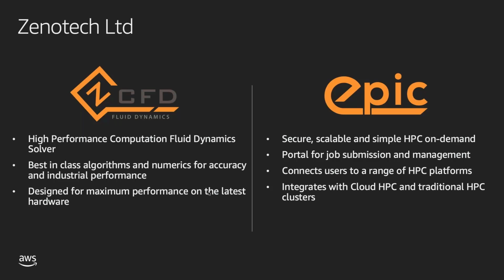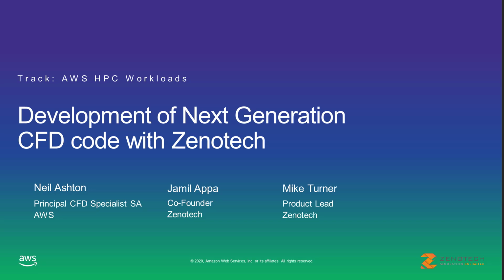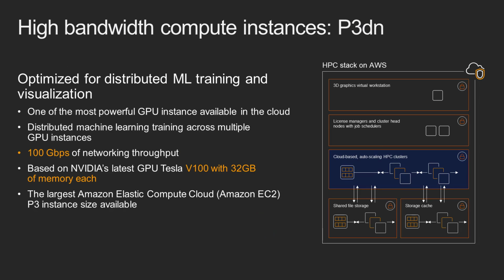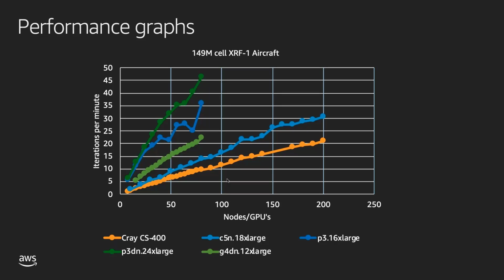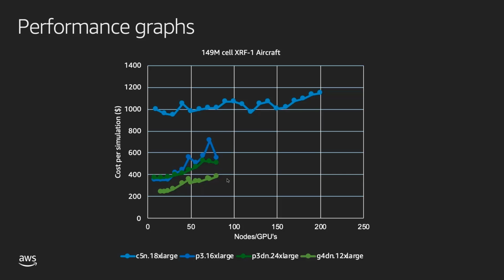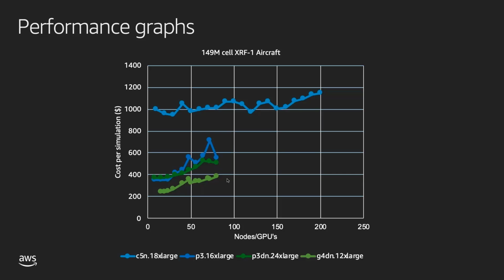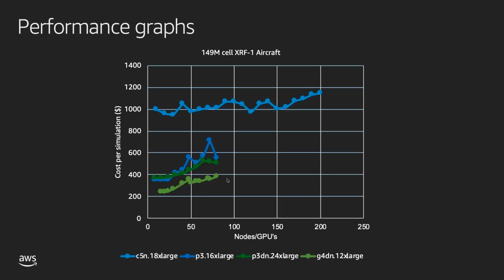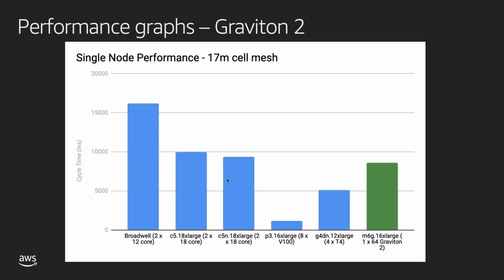HPC on AWS Event - Next Generation CFD Code Development with Zenotech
In this video Zenotech’s experts discuss development of the next-generation CFD (Computation Fluid Dynamics) code. Zenotech shares results of tests using a full aircraft CFD simulation to compare the performance of HPC on AWS against traditional on-premises supercomputer.